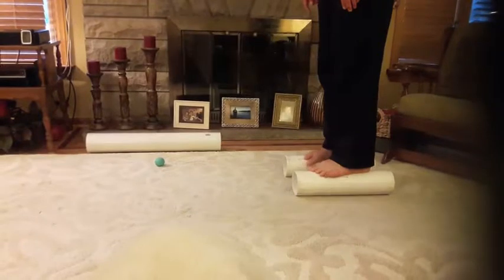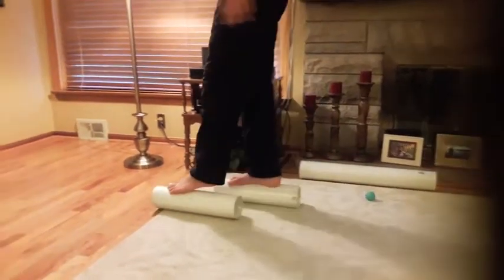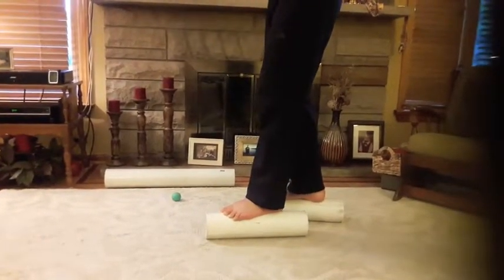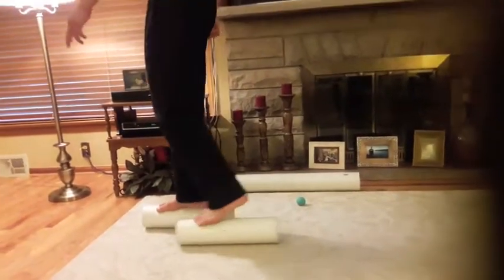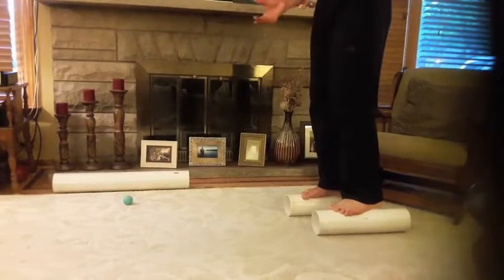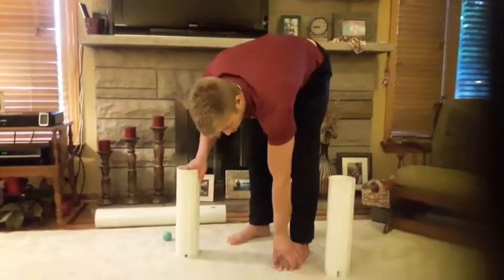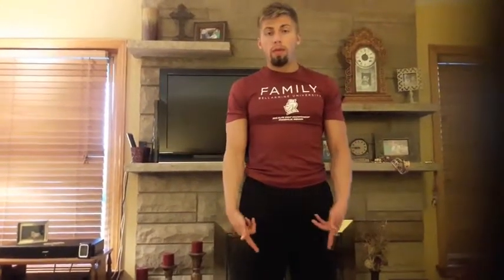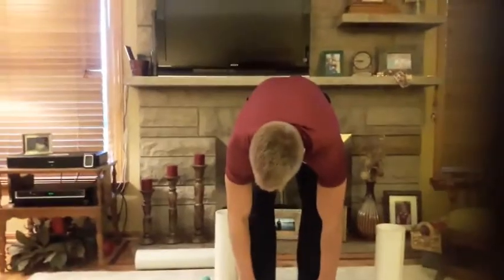Basketball Footwork Drills: Cutting Edge Training Ep. 4 ft. Billy Edelen | moBILLity Basketball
Basketball Footwork Drills (Sliding Forward on Toes) Focus

This requires the mover to internally rotate the hip so that the feet are in line forward. This allows for you to properly align your big toe for all other movement based activities in the correct plane of motion.

Normal Problems

Many people, and myself doubly included in my active competitive playing days, have hips that stay in a more externally rotated fashion. This causes the foot to turn out. This leads to other faulty movement mechanics including excessive supination (walking on the outside of the foot). This takes pressure off the midline of the foot and takes weight off the big toe, which is abused in the sport of basketball.

I essentially lost all of my big toe function by the end of active playing days after a turf toe injury. This then caused the plantar fascia to be locked up on the bottom of my foot.  I also relied on arch supports and ankle braces.  This kept my foot bound and turned off most of the nervous system integration (neuromuscular connection) into the foot. In essence my feet did not work at all like a foot should.

How Do Basketball Footwork Drills Help?

This helps us to develop more stability, balance, and coordination between our feet and the rest of our body system. The more our feet can work well and fire in these challenging movements there will be increased sport performance.

Procedure

Stand on 2 foam rollers or PVC pipes that are 4 inches in diameter.
Pipes should be running longways parallel with your feet
This means your foot should be on the pipe lengthways
The tendency to fall will be off the side of the pipe as the unsteady  pipe is causing for your foot to supinate or pronate. The ability to control these subtle muscles connecting into the feet are essential movers in making this movement occur.
Hold onto a two long sticks (think of something like a crutch or a smaller piece of PVC pipe that Crossfitters use for shoulder mobility) to keep your balance. You can also hold your hands on a wall as well if sticks are unavailable.
Spread toes and grip downward with them onto the pipes.
Put weight through the toes and ball of foot
Remember all sports are played on the toes so we should train that way too!
Move the pipe on one foot forward with the toes and then do the same on the other side. This will progressively move you forward.
If you become comfortable with this challenge yourself by purely balancing on your feet with no external support.
What You Should Feel

Your toes should begin to activate. You'll learn how to grip and work with them in that fashion while also spreading them out from one another. You'll feel yourself wanting to fall off the edge of the pipe. This puts you in tune with the supinators and pronators (inversion vs eversion). You may fall at first but then you will learn how to activate those muscles to keep yourself balanced. In essence your stability and fine motor control of your foot is being activated in a way it seldom is in modern culture.

Final Notes

This is another exercise you can add to the previous three. Adding these basketball footwork drills into your training regimen will significantly help your game. Your base structure (the feet) will be firing at a more efficient rate, making everything just a little easier. You will feel more grounded in your sport as everything begins with the feet touching the ground.

These basketball footwork drills will be challenging at first but the increased body control will be well worth it. Notice the difference this makes your lower legs and hips feel by changing the orientation of your feet.

Be sure to share with those ballers and athletes you think this would help!